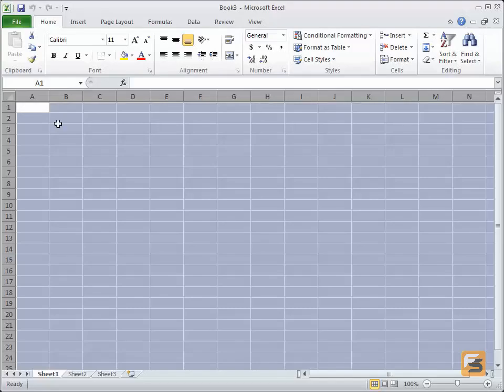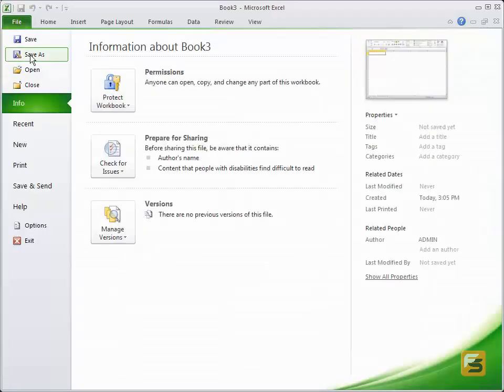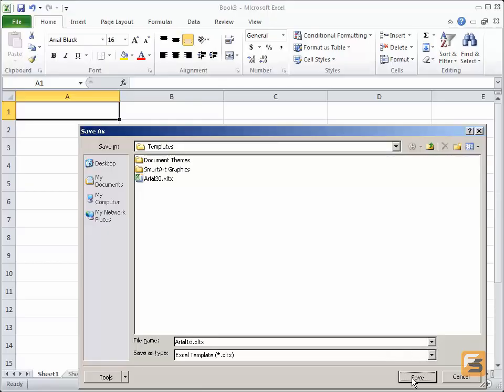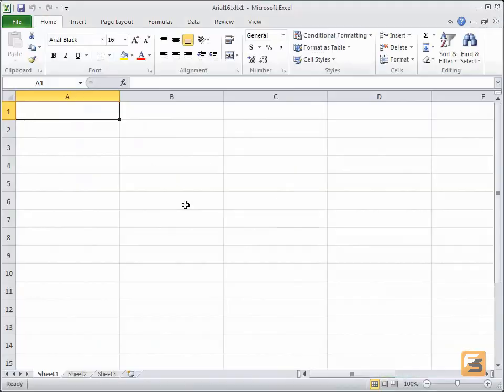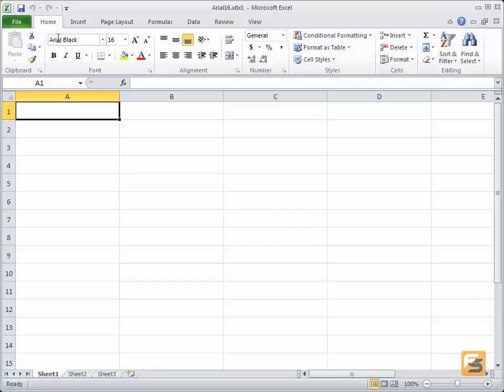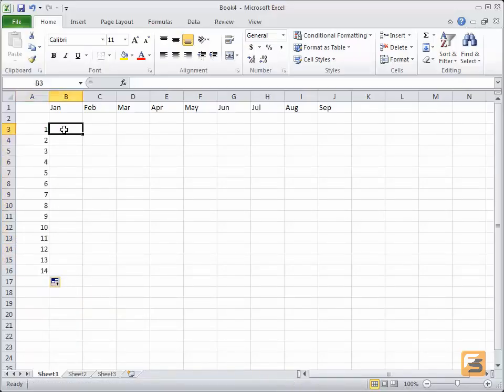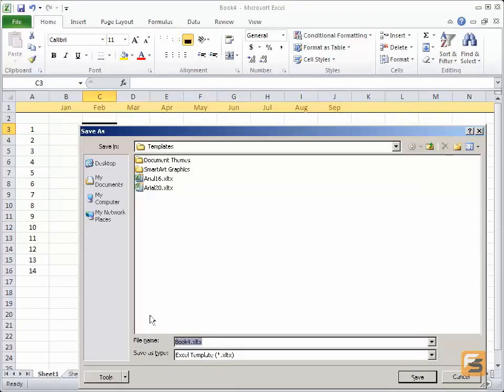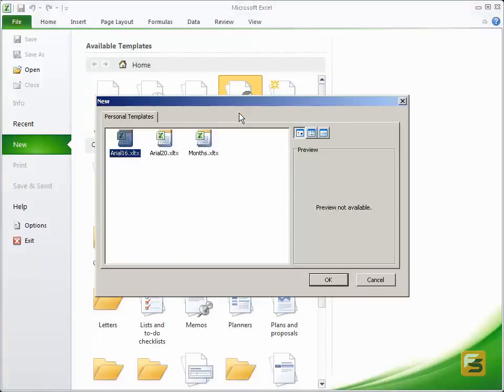EXCEL TRAINING 48 ONLY FOR EDUCATION PURPOSE.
EXCEL EDUCATION